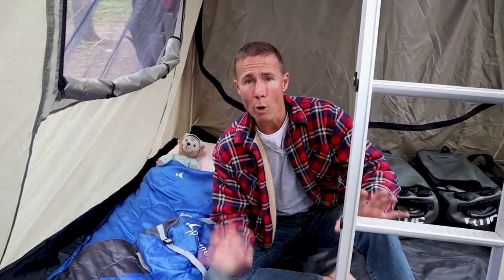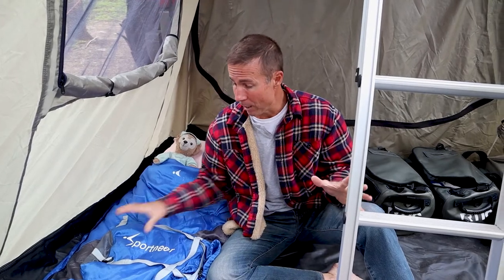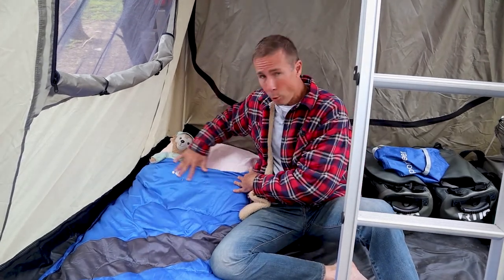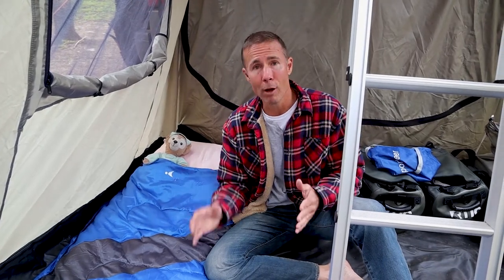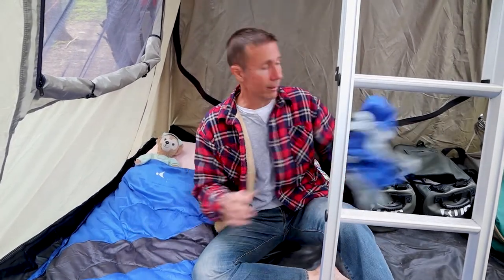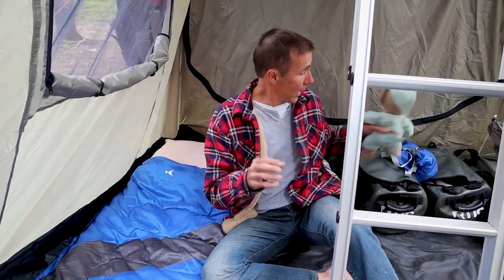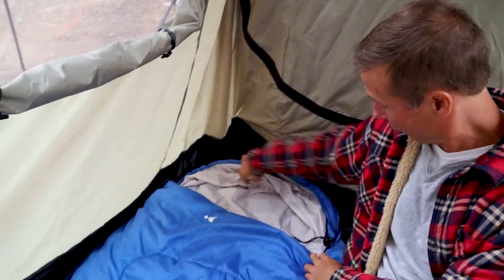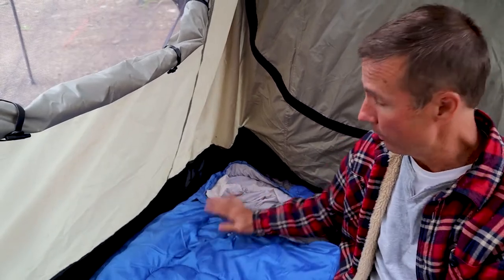Sportneer Sleeping Bag Review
Sportneer sent us one of their sleeping bags to review, and it did not disappoint. We have been using it for awhile now and it has been a great addition to our overlanding gear.

Use the code MM6JQHEJ good until Aug 9, 2020

Our Favorite Gear:

Driver Coffee Grinder
Coletti Bozeman Coffee Percolator
Front Runner Wolf Pack
Marchway High Back Camp Chair
Wellax Air Sleeping Mat
Shower tent Couple of Options:
Dometic Camp Fridge:
CFX 50
Green Steel Camping Cups
Instapark Mercury 27 Solar Panel
Instapark Charge Controller
Lihan Voltage Meter
Camp Toilet
Camp Chef Dutch Oven
Tembo Tusk Skottle
Front Runner Utensils
Osprey Kamber